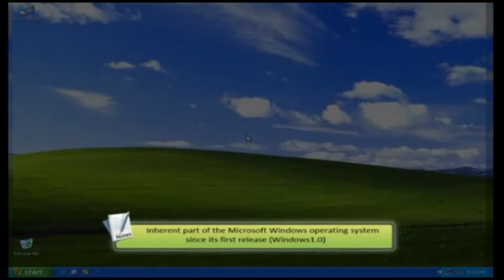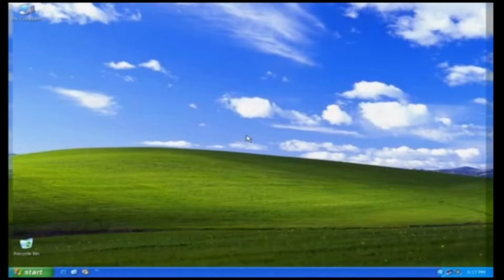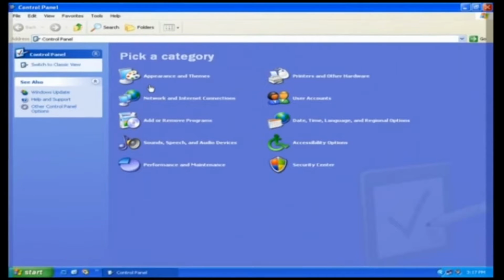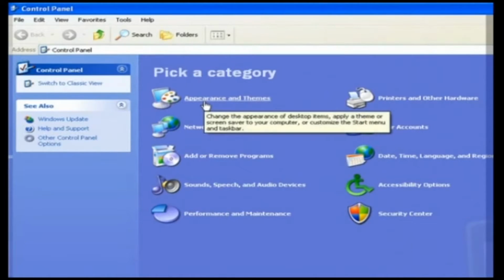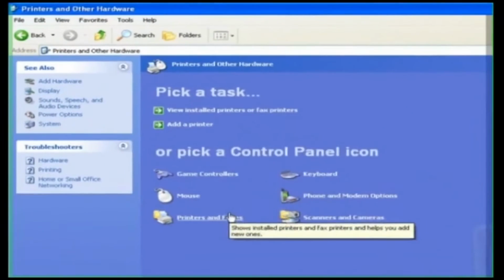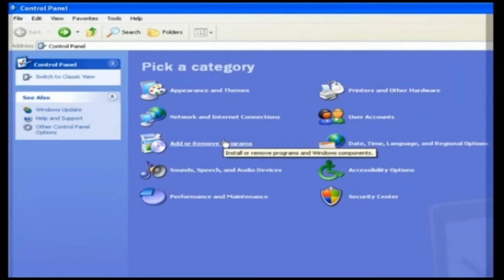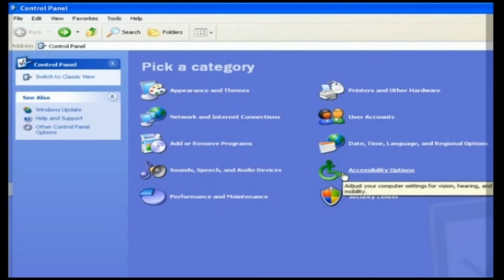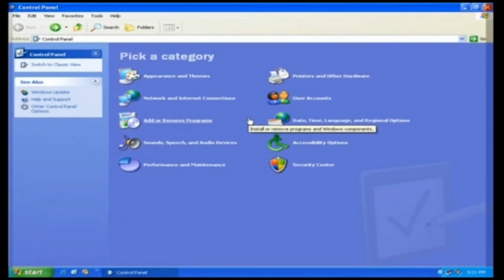Control view file || Learn Computer Basic in English || Computer Basic for Beginners